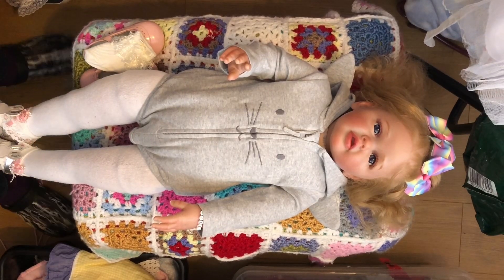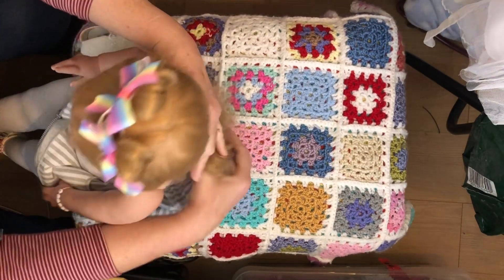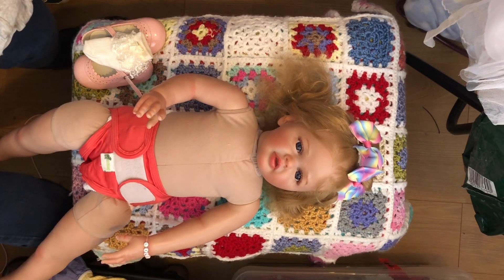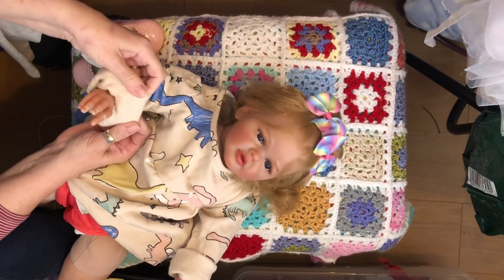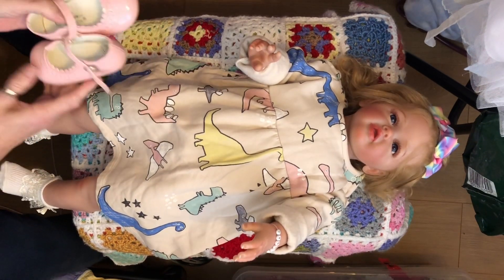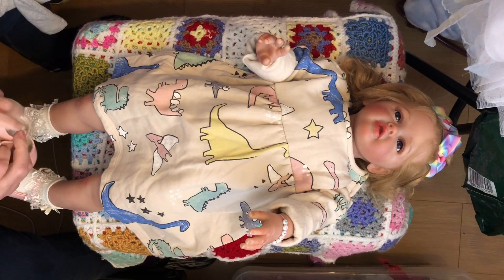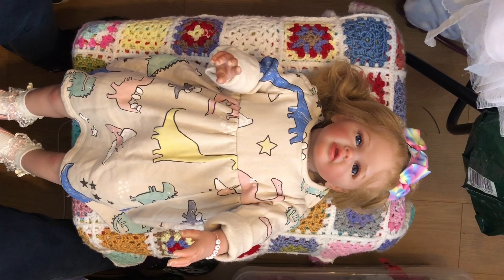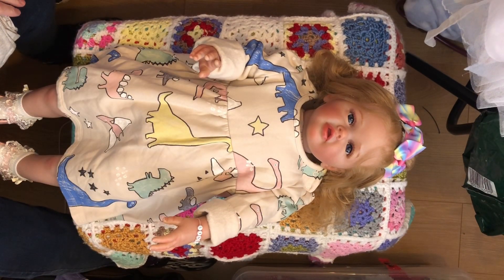CHAT AND CHANGE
My new journaling channel is  @jaysjournaling

J Jelfs
Sandfield
Station road
Potterhanworth
Lincoln
Ln4 2dx
UK